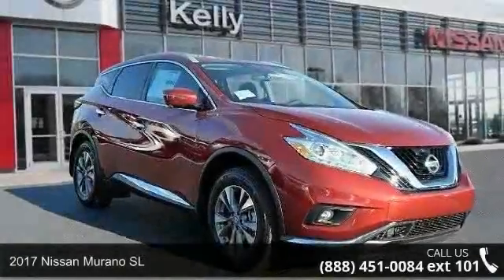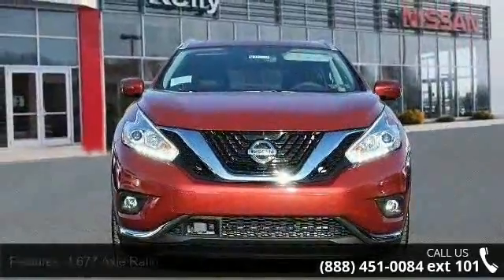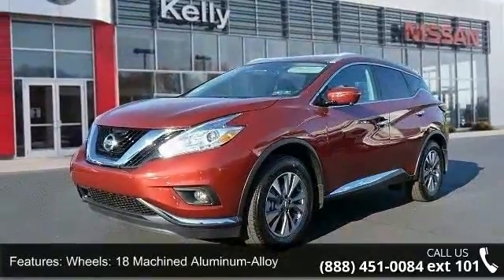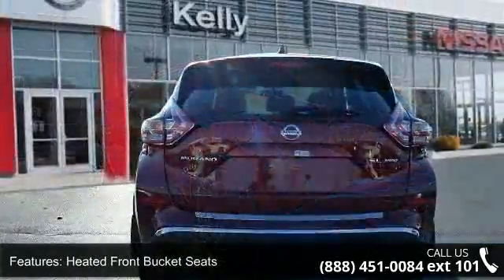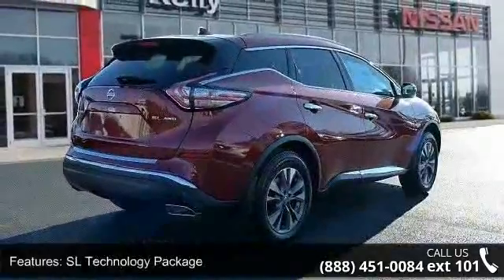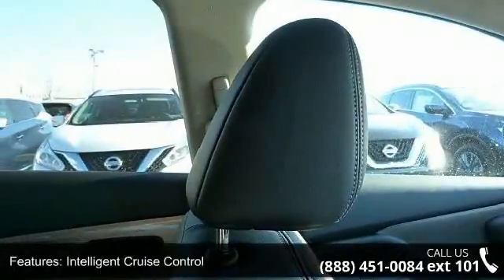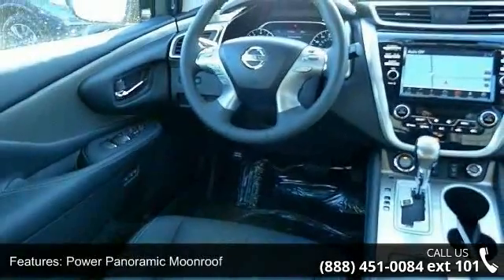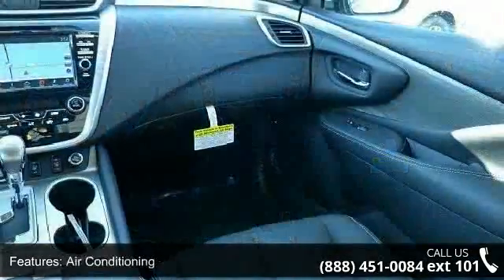2017 Nissan Murano SL - Kelly Car - Emmaus, PA 18049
2017 Nissan Murano SL Condition: New Mileage: 3 Transmission: CVT with Xtronic Exterior Color: Red Interior Color: Charcoal Doors: 4 Stock: N7T5018 Cylinders: 6